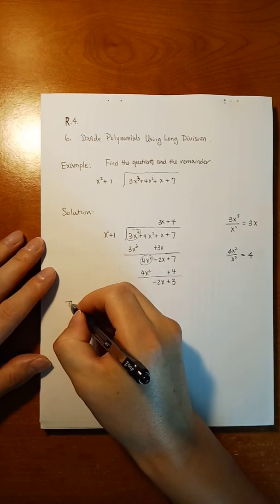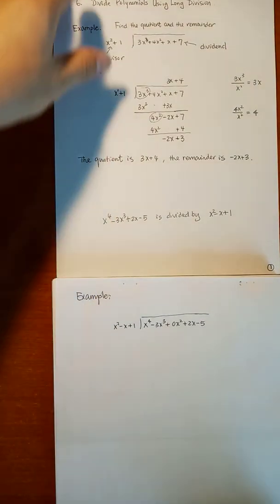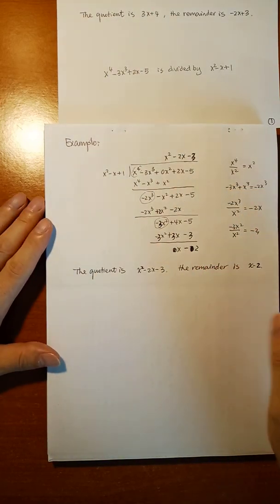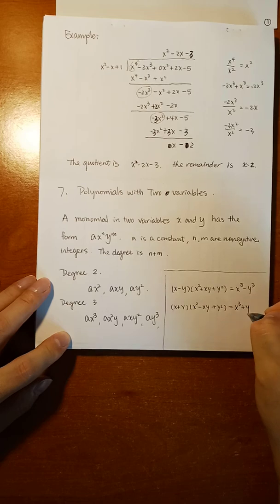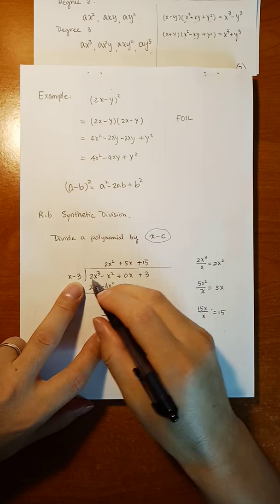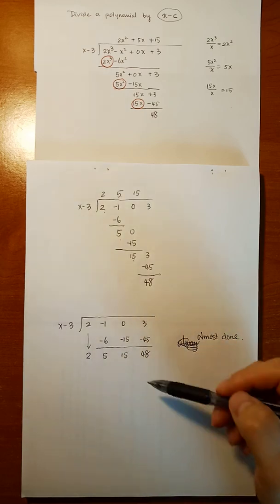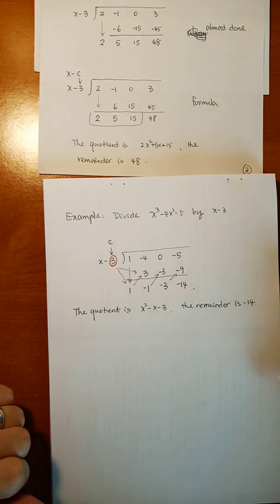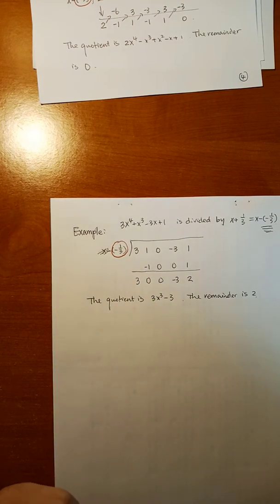Sec. R.4 Quotients; Sec. R.6 Synthetic Division